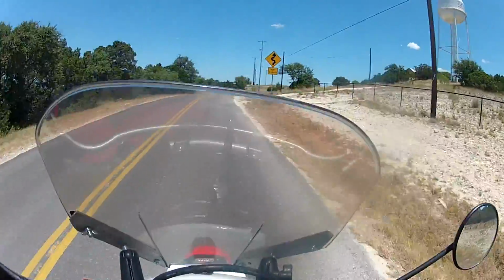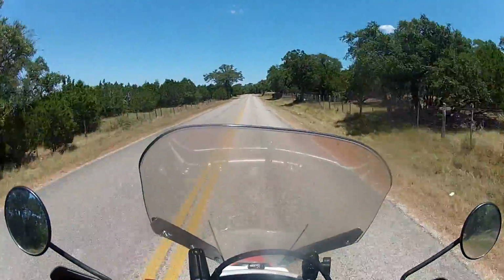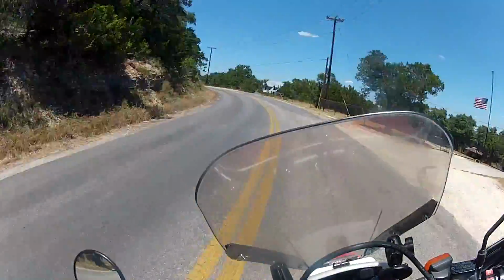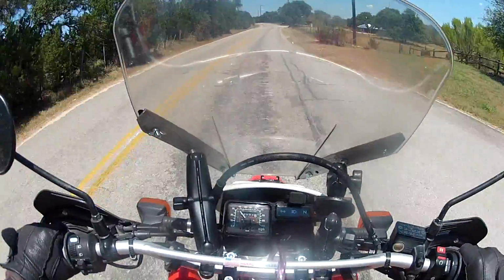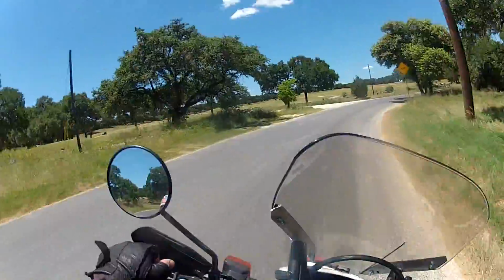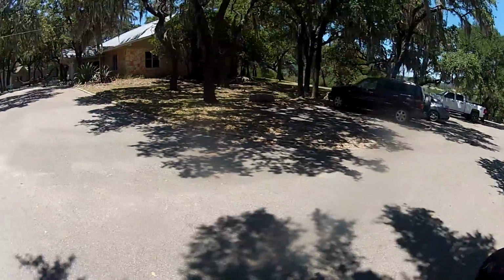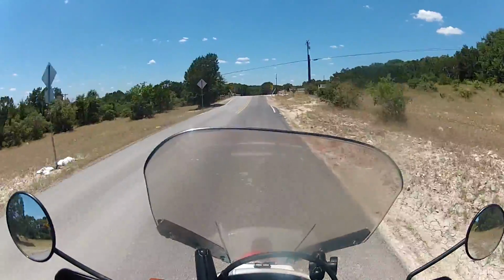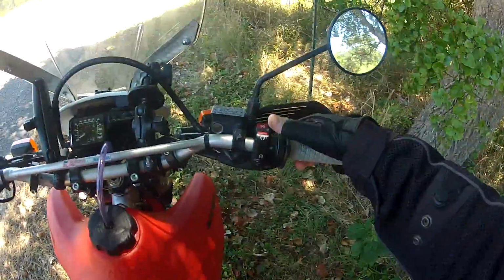Oil Cooler Test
Riding and vlogging.